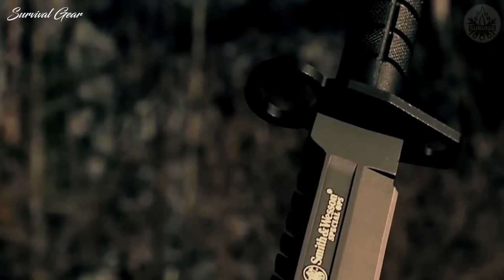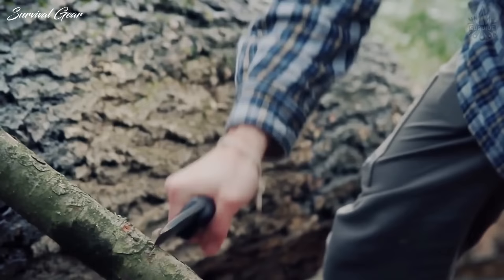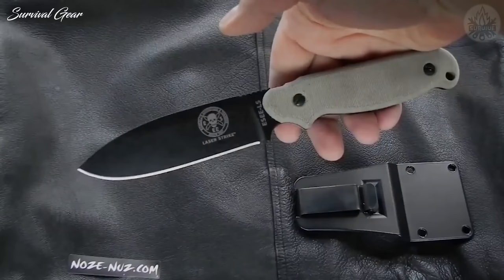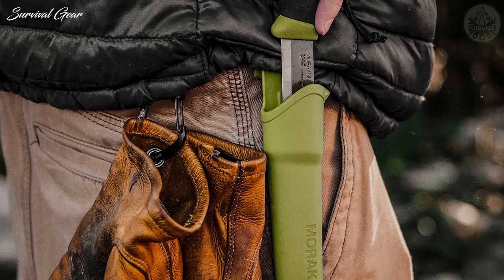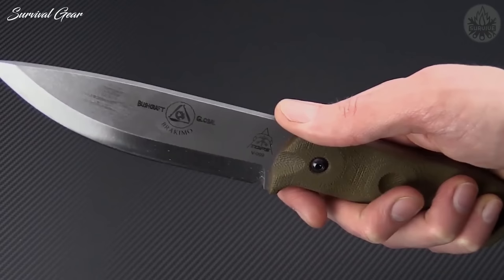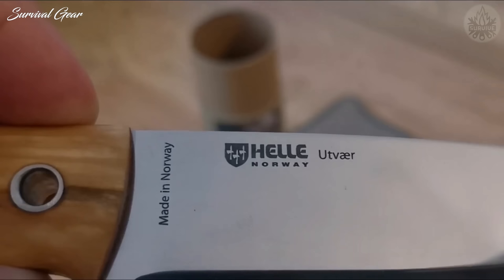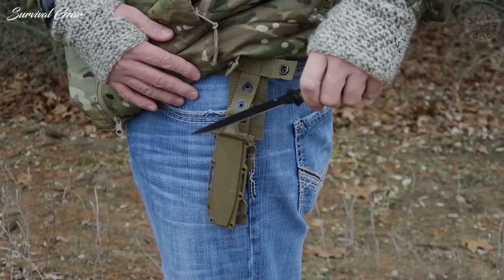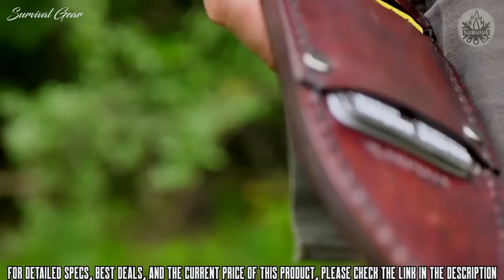TOP 10 ULTIMATE SURVIVAL KNIVES OF 2022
Are you looking for the best survival knives of 2022? These are some of the coolest knives for survival & outdoor we found so far:

✅1. KA-BAR BECKER BK2
✅2. ESEE LASER STRIKE
✅3. MORAKNIV COMPANION SPARK
✅4. TOPS KNIVES BRAKIMO
✅5. HELLE UTVAER
✅6. GERBER STRONGARM
✅7. MSK-1 SURVIAL KNIFE
✅8. Fallkniven A1 Kraton Survival Knife
✅9. Spyderco Waterway
✅10. KA-BAR BK3 Tac Tool
A top-rated survival knife is one of the most important items of gear you take with you out on a hunt or a week-long camping trip into the outdoors. It may seem like a little tool but believe me, it is a survival tool that can be a life saver during any accident or troublesome situation. Don’t get caught in situation where you need a high quality and durable knife but don’t have one. Buy a top-rated survival knife that is built to last and with the most durable material. Steel, for example, is a great choice because of its quality, versatility, and value. Finding the best survival knife for your needs and understanding the features to look for is vital.
At Survival Gear we have researched, tested, ranked, and reviewed the best survival knife in 2022to find which will provide the best performance, ease of use, and durability while out hunting, camping, hiking, or other outdoor activities. We rank each individual survival knife and discuss which features we consider to be the most important.